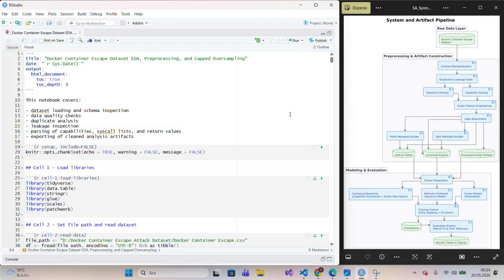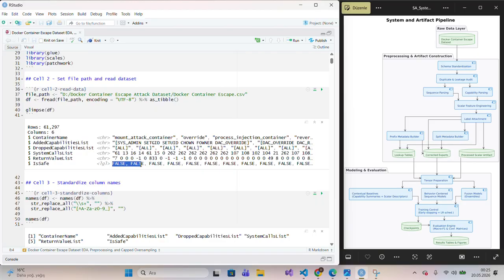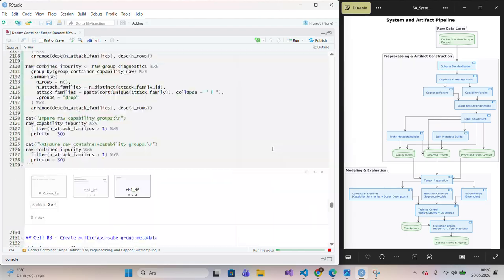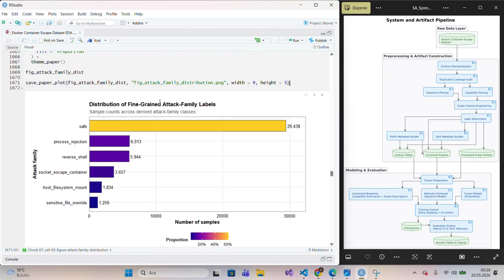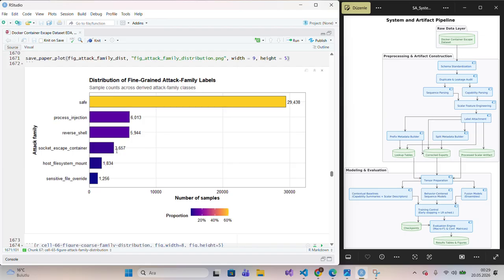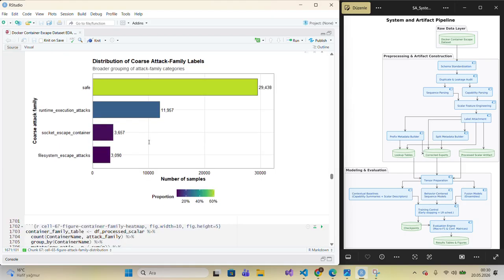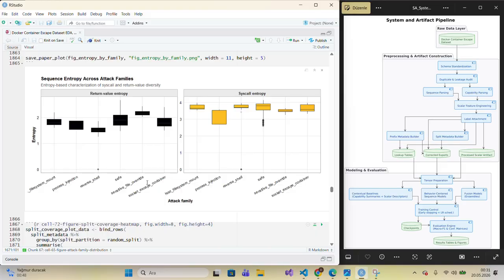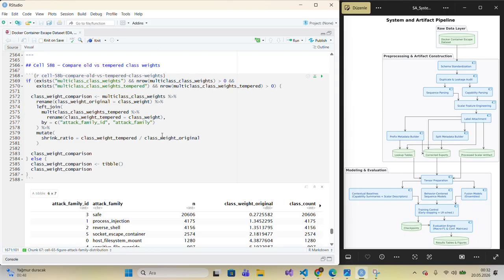Deniz Berke Özsoy 22091000280 - EDA, Preprocessing, and Capped Oversampling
Deniz Berke Özsoy 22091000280 - Docker Container Escape Dataset EDA, Preprocessing, and Capped Oversampling - Software Architecture